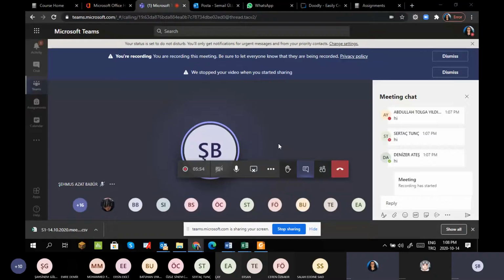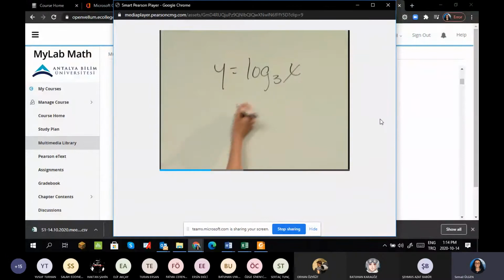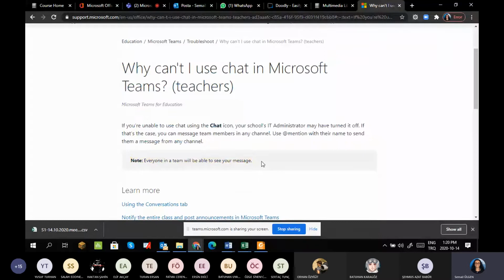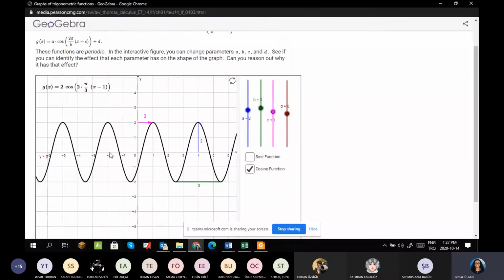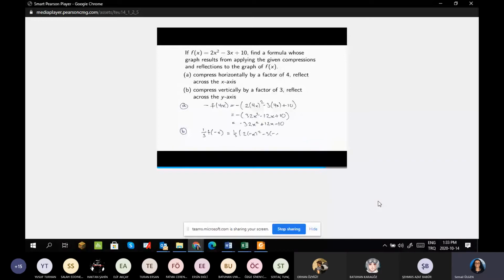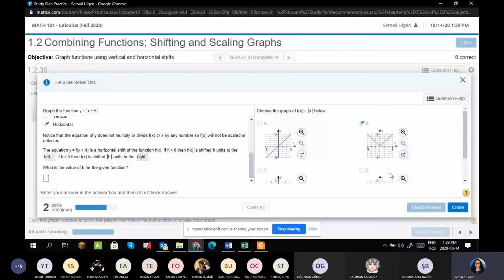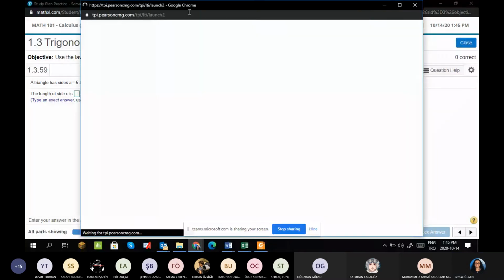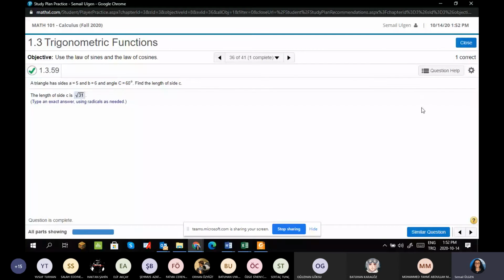14102020.S3-part I.mp4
14102020.S3-part I.mp4